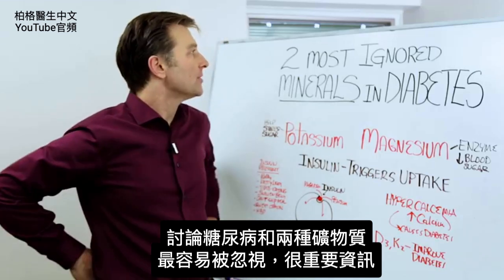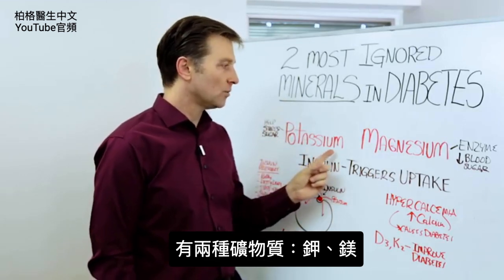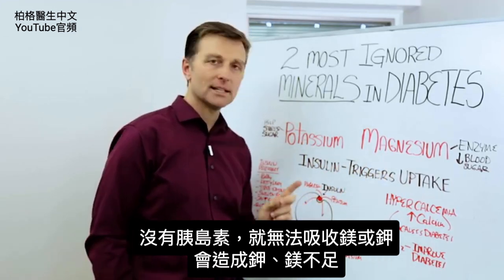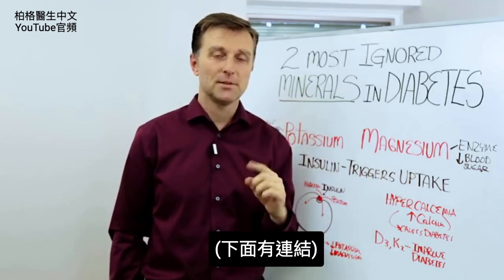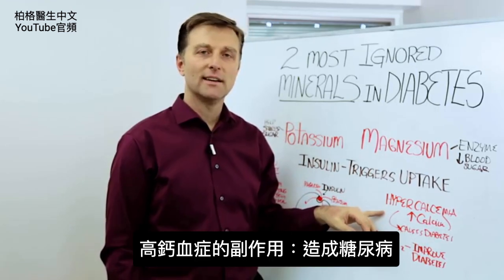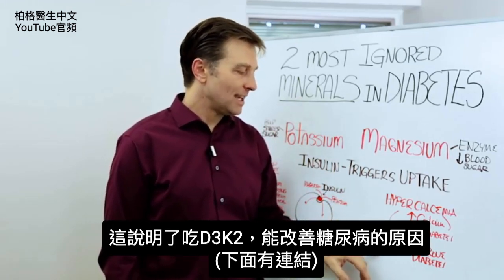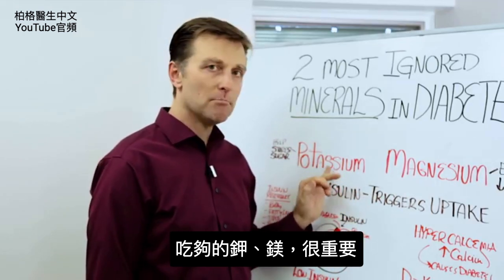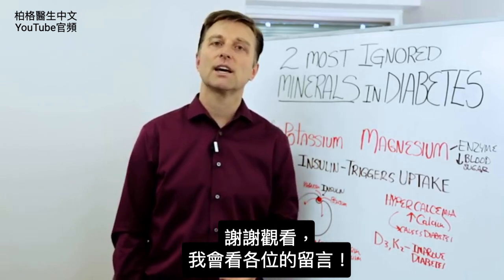糖尿病與胰島素阻抗,最缺2種礦物質,自然療法柏格醫生 Dr Berg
0:09對糖尿病患者、糖尿病前期、胰島素阻抗
0:59胰島素會觸發細胞吸收鉀和鎂
1:45有胰島素阻抗，可服用鎂、鉀來改善
2:49 吃D3K2，能改善糖尿病的原因
3:13每天需要7-10杯蔬菜(1杯約30公克重)

柏格醫生 dr berg 談鉀、鎂及其他營養素，可降低胰島素、並使胰島素分泌變正常。

如果有胰島素阻抗，可能僅僅是礦物質缺乏。
有些有力的研究證實這個論點，
如果想減肥和燃燒脂肪，可考慮在飲食中添加鉀鎂礦物質。

RESEARCH:
Magnesium

艾瑞克柏格(Dr Eric Berg)醫生介紹：
56歲，脊椎醫生， 他是弗吉尼亞州、加利福尼亞州和路易斯安那州的3州脊椎科醫生，￼執照一直維持有效。他是全球知名的健康生酮飲食和斷食專家，也是《新體型指南》和KB Publishing出版書作者。